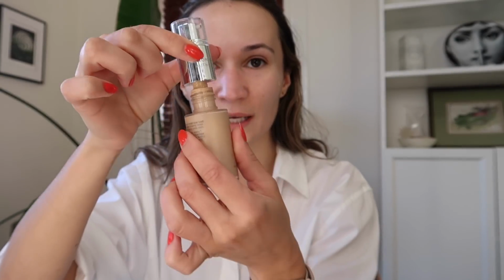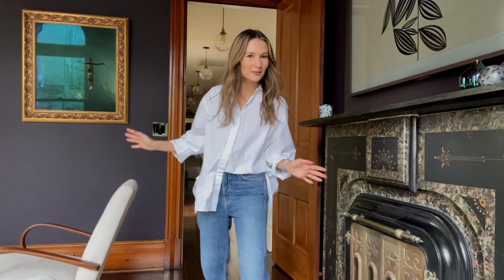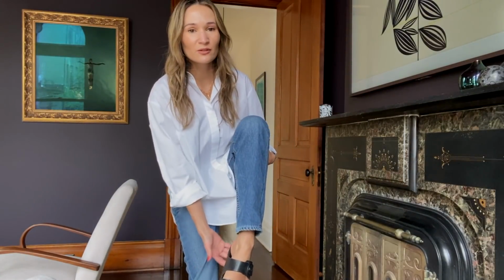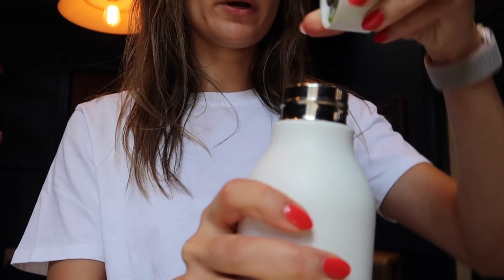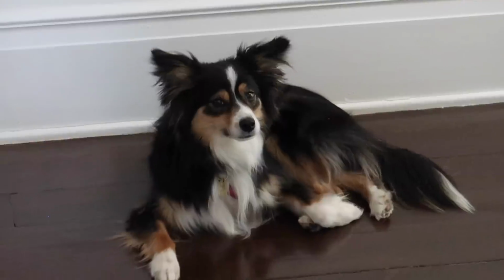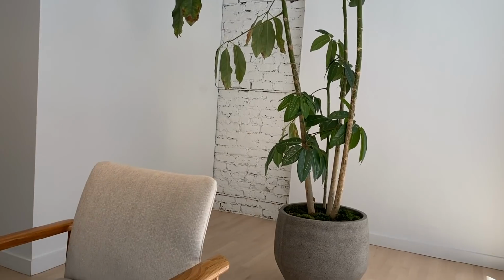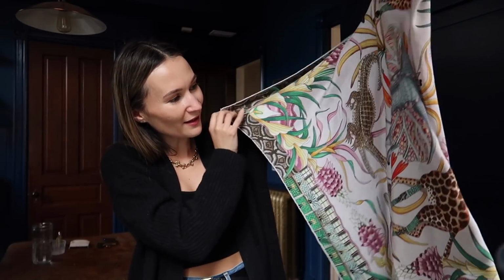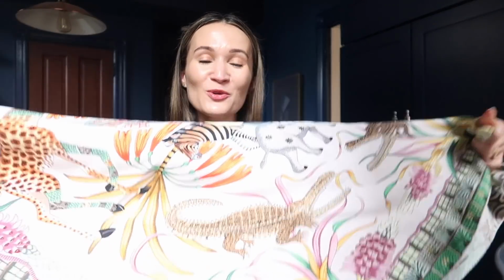Life Lately: June weekends and shopping in Chicago | ttsandra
Some outfits, some food, lots of walking and some social recharging in this one. If you're in Chicago grab dinner at Venteux and order the baked brie inside brioche - I am still dreaming about it.

if you're curious about getting into running, the Nike Run Club app is awesome!
if you're a Peloton user they have good outdoor runs and training programs on their app as well

Lisa Eldridge lip products

Hermes silk wash scarf

Costco - get a membership and thank me later 😊

red nail polish is Jungle Orange by YSL
pinkish purple polish is Pleasure Principle by Deborah Lippmann